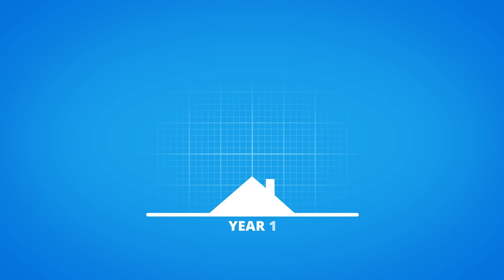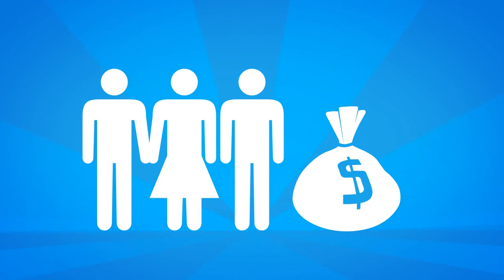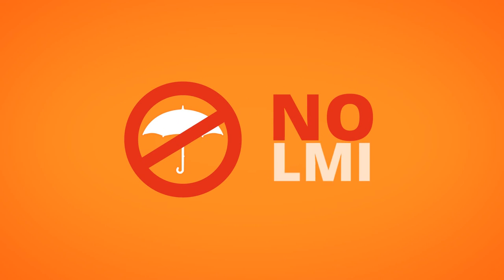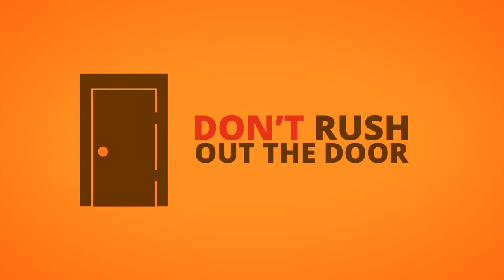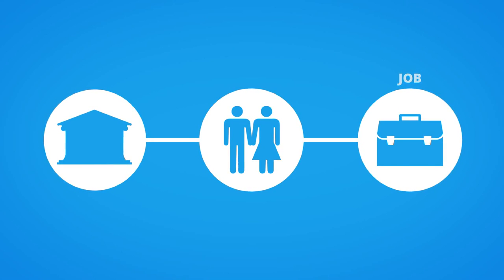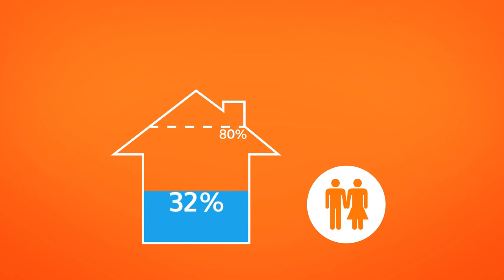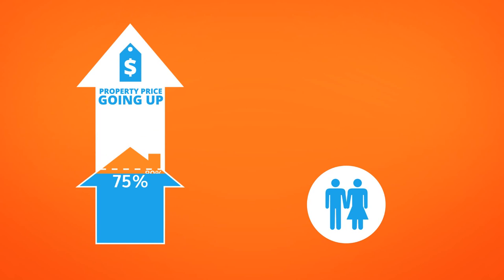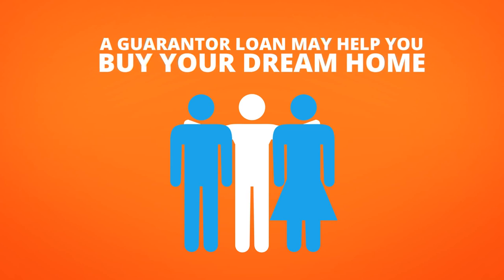Motion Graphic Home loan